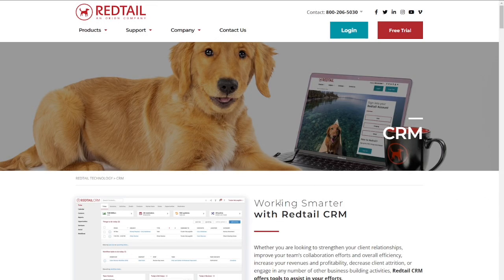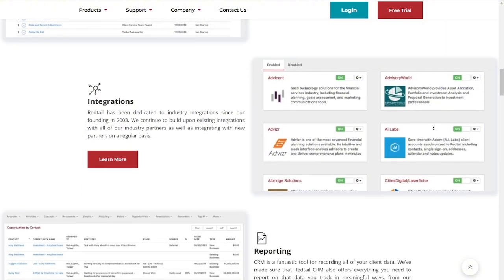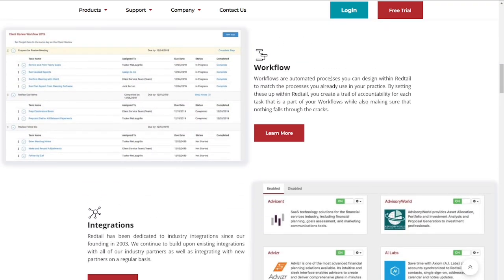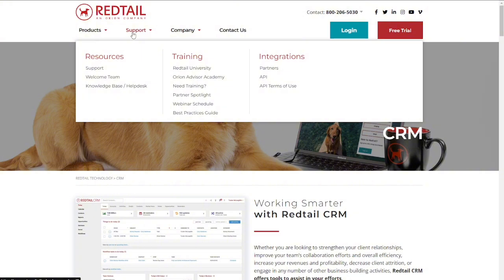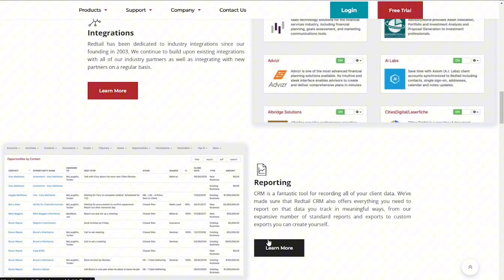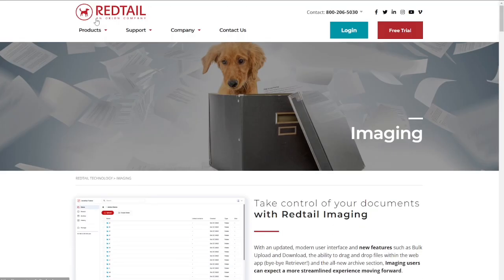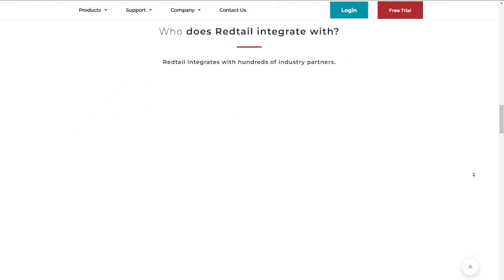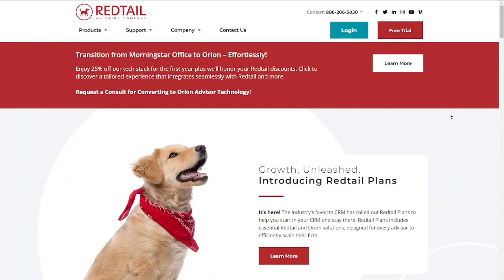How To Use REDTAIL CRM 2026 ✅Tutorial REDTAIL For Beginners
How to Use REDTAIL CRM 2026 ✅ REDTAIL Tutorial For Beginners

Want to learn how to use Redtail CRM to manage your customers and streamline your business? In this 2026 tutorial I explain step-by-step how to get the most out of this powerful customer relationship management software.

This tutorial is ideal for both beginners and users who want to improve their workflow with Redtail CRM.

RedtailCRM CRMTutorial Tutorial2026 CustomerManagement BusinessSoftware. 🚨 CLAIM YOUR FREE TRANSFER UP TO $600 NOW! 🚨